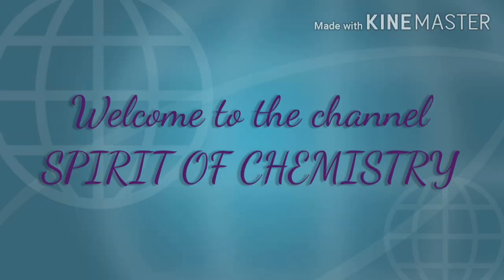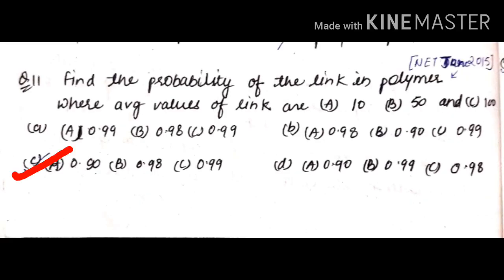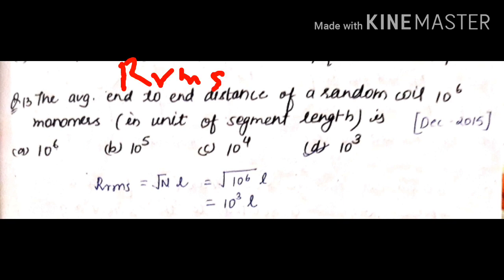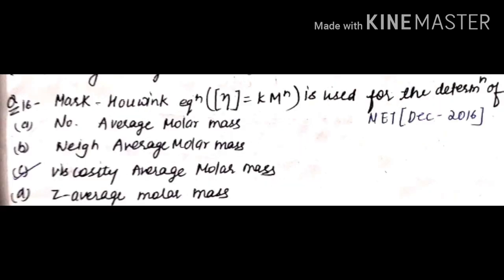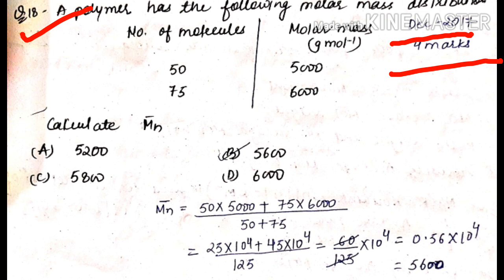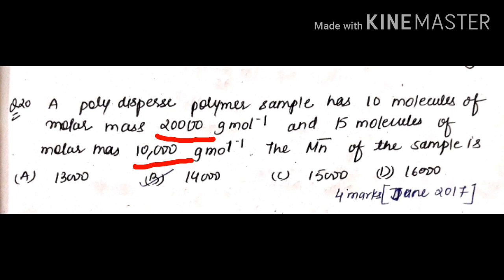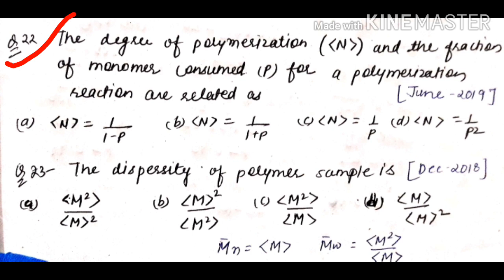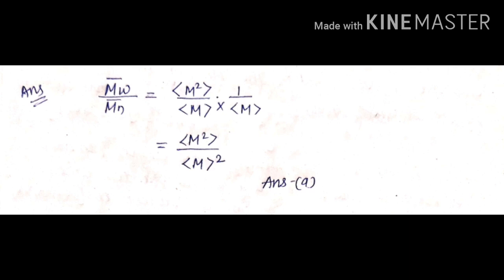Csir-net previous year solved question of polymer chemistry from june 2015 to june 2019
This vedio contain all the important previous year solved questions of polymer chemistry  ..